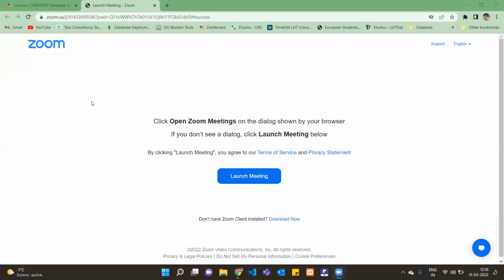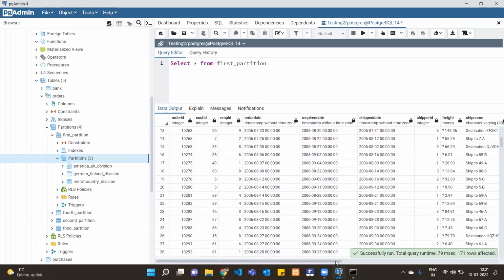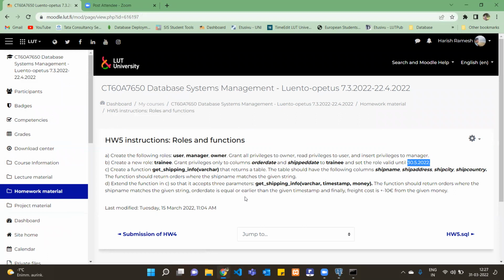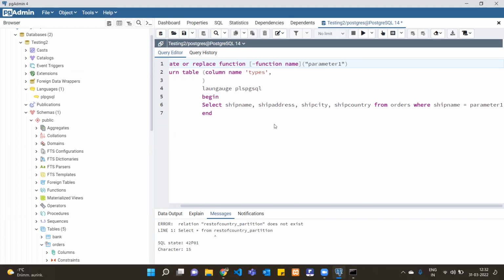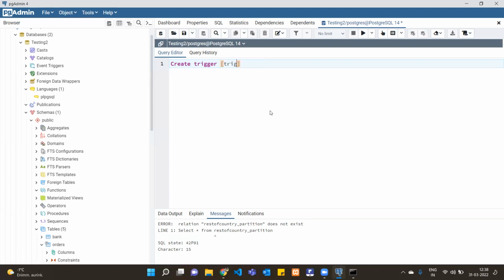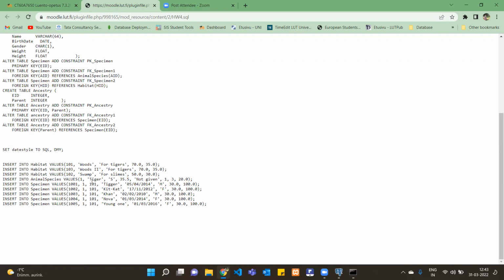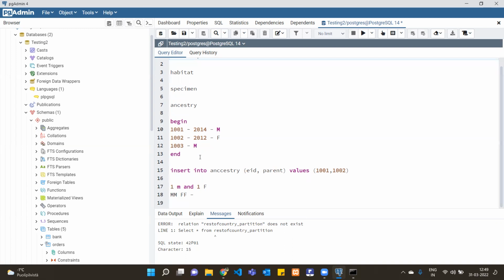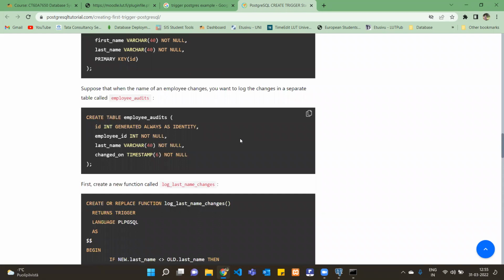Practice_Session (31/03/2022)